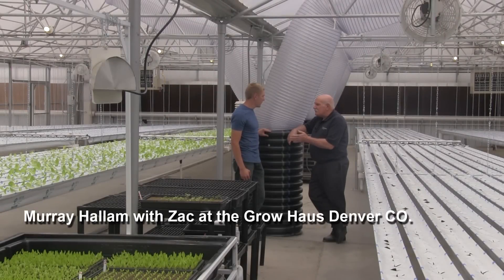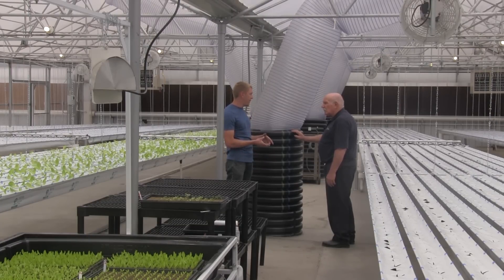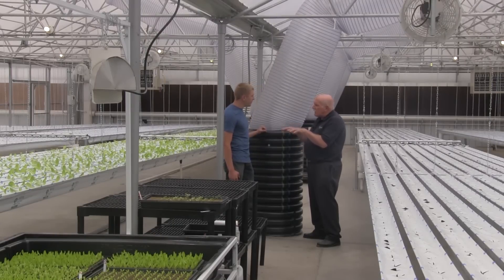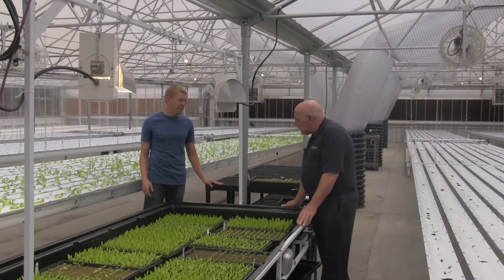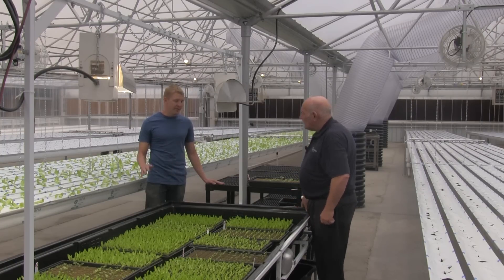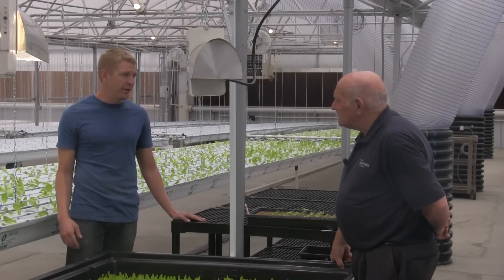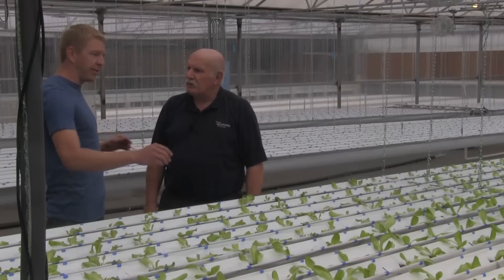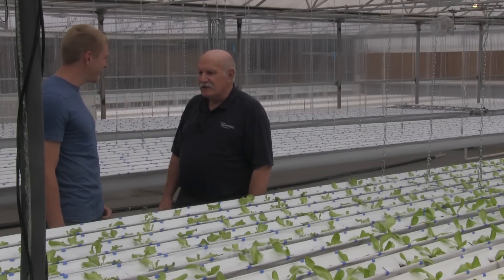GeoThermal Heating and Cooling in Aquaponics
One clever way to heat and cool a greenhouse for Aquaponics.
See Murray Hallam at Practical Aquaponics